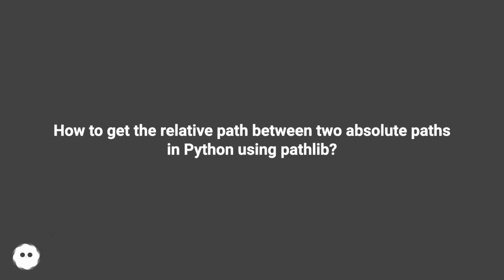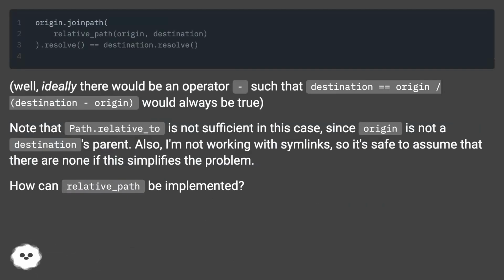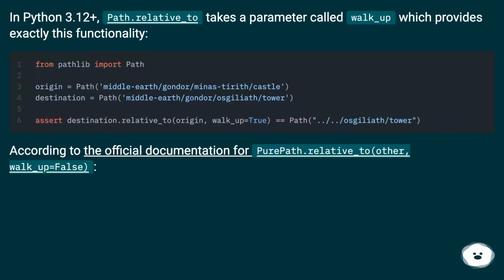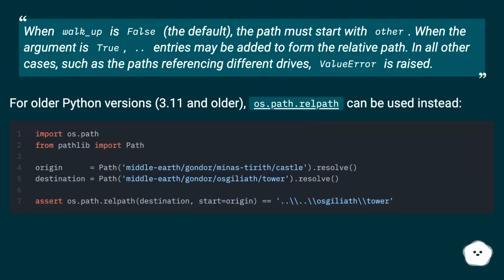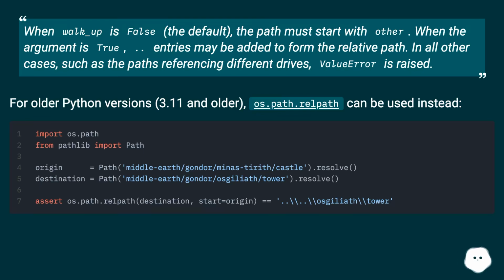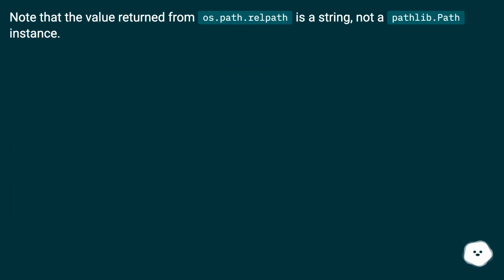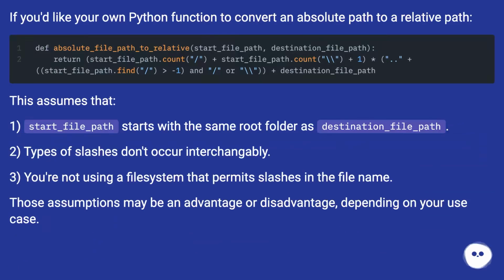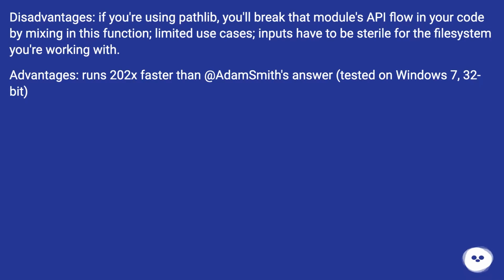How to get the relative path between two absolute paths in Python using pathlib?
Chapters
00:00 How To Get The Relative Path Between Two Absolute Paths In Python Using Pathlib?
00:58 Accepted Answer Score 19
01:51 Answer 2 Score 3
02:42 Thank you